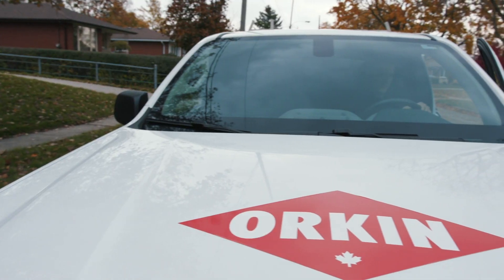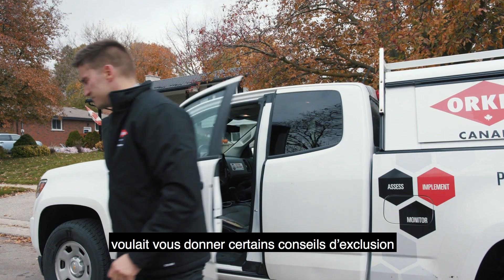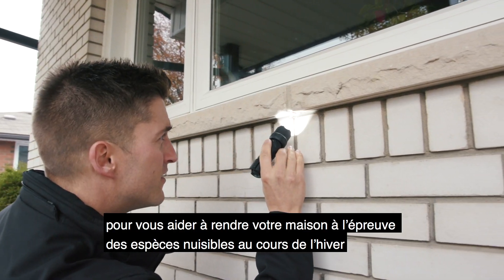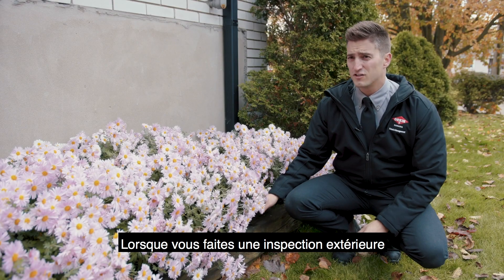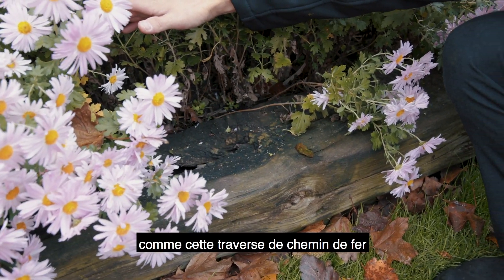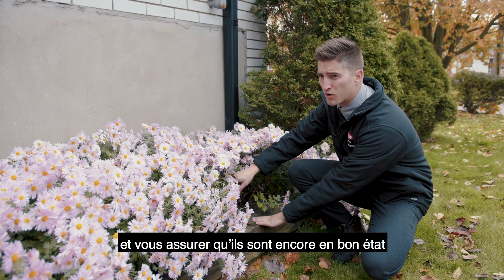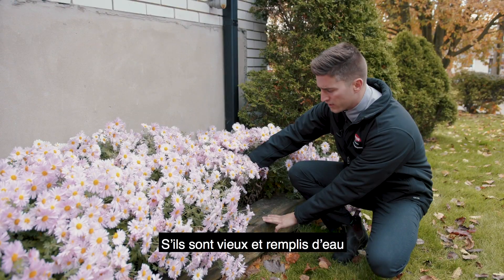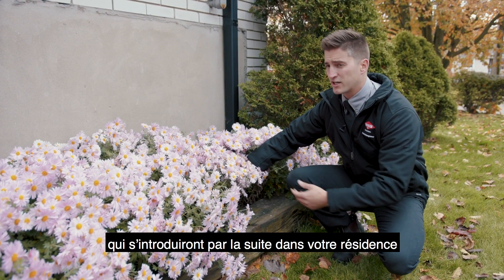Conseil d’automne no 8 - Garder votre jardin exempt de ravageurs | Orkin Canada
Les parasites comme les fourmis de menuisier peuvent chercher du bois humide dans les zones de jardin. Dans cette vidéo, le gestionnaire de services d’Orkin Canada, Chris Campbell, vous explique les étapes à suivre pour protéger adéquatement votre jardin.